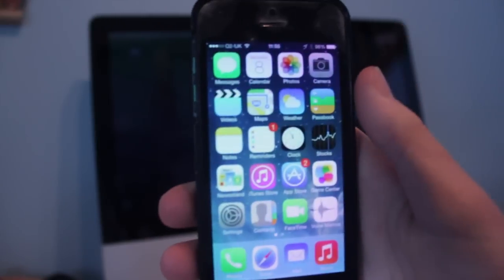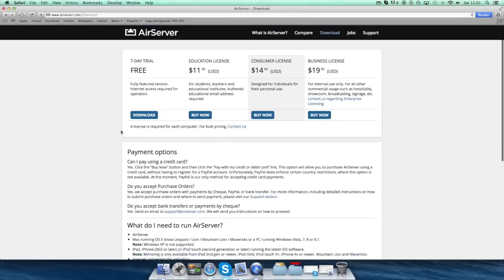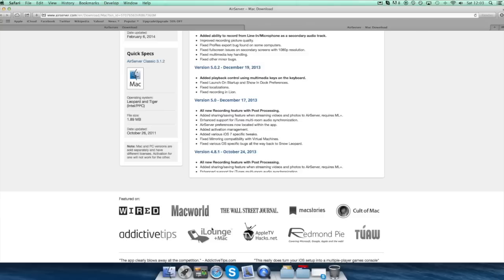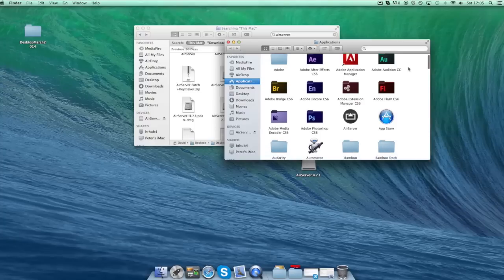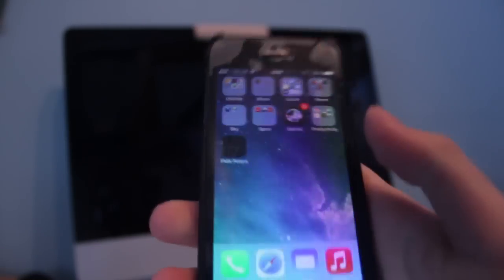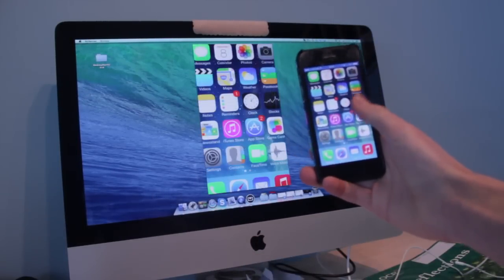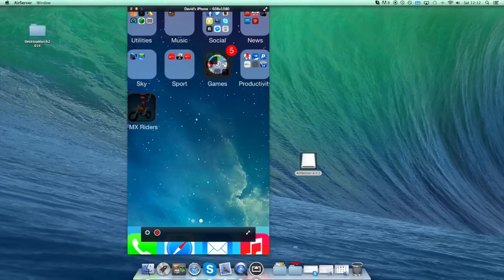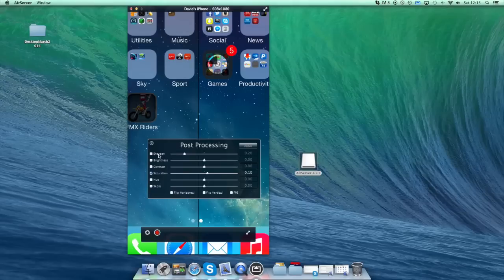[QUICK TECH GUIDE] HOW TO USE AIRSERVER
In this video I will tell you how to get and then use AirServer.

PLEASE IGNORE THE TAGS:
AirServer,
Mirror,
iPhone,
iPad,
MacBook,
iMAC,
Macintosh,
Computer,
Technology,
Apple,
iPod,
How-to,
Tech